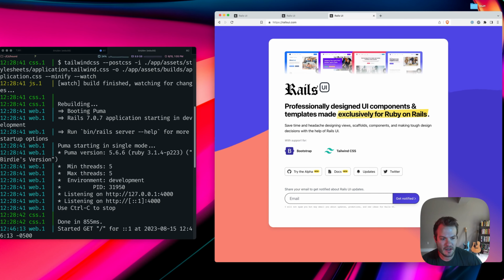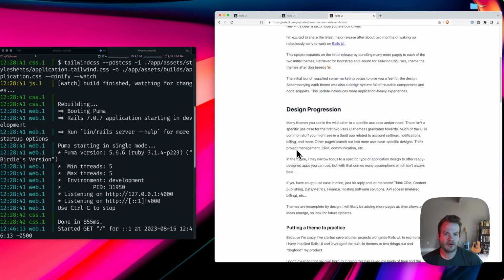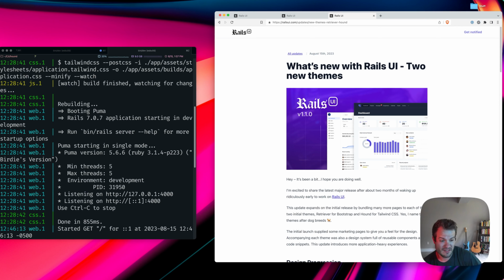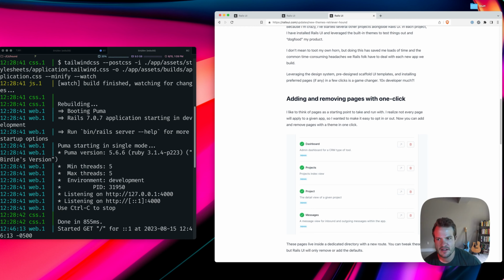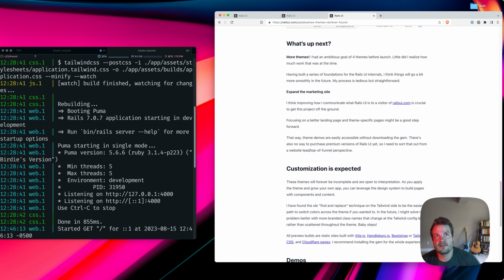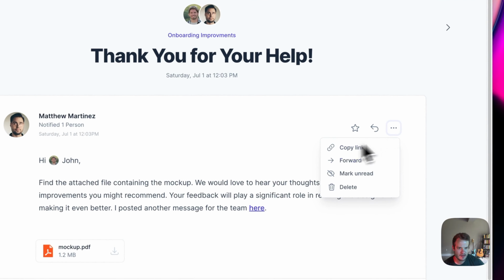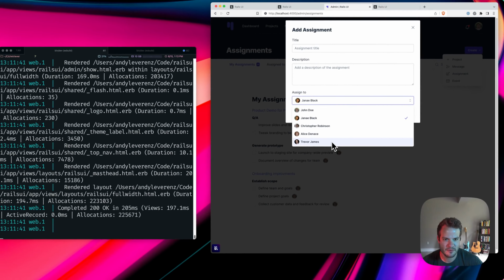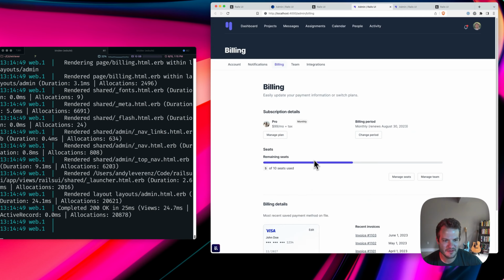Latest Updates to Rails UI: New Themes, Retriever, and Hound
Greetings!

I'm excited to announce some updates to Rails UI a project I've worked on for a few months that brings professionally designed UI components and templates to Ruby on Rails.

I first posted about Rails UI a ways back, introducing it. You can read more about it there and why I decided to build it. In the most recent update, v1.1.0, the two themes that previously shipped with Rails UI got a colossal advancement and now have several pages and components available for use.

I go into more detail in the video, but this update is one step closer to my goal of 4 official themes (2 Bootstrap, 2 Tailwind CSS) for the first official launch of the Alpha stage for Rails UI.

Hi, I am Andy Leverenz, and I am a product designer and developer. For fun, I design, code, and write. where I publish design and development tutorials with the occasional vlog.